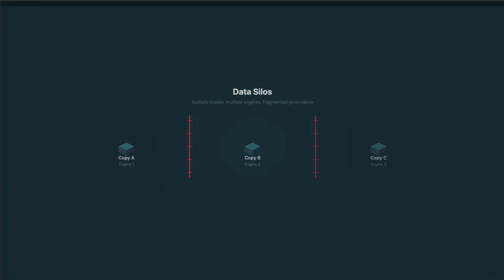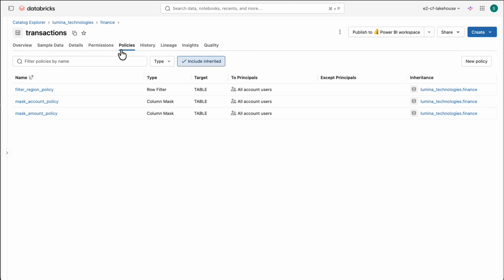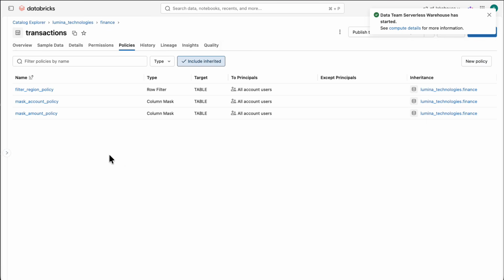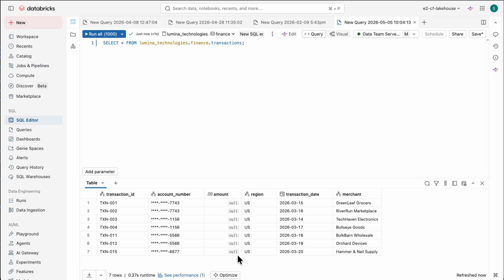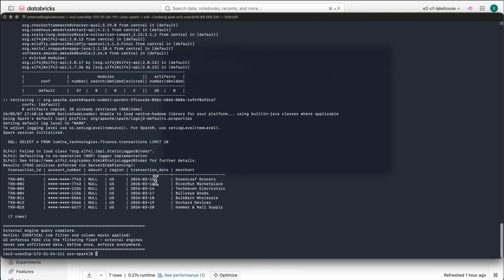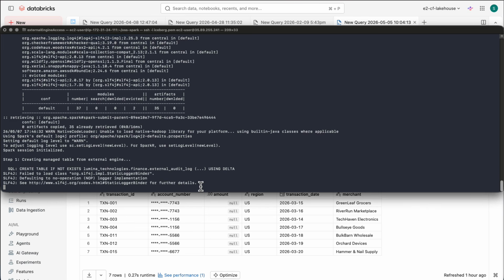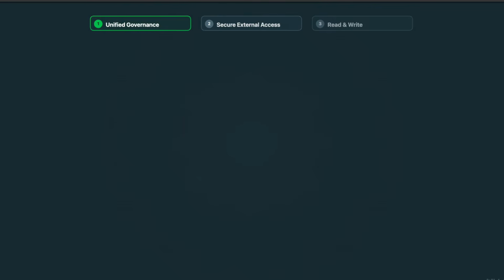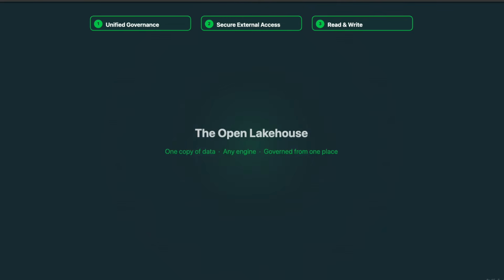Unity Catalog Fine-Grained Access Controls on External Engines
See how Unity Catalog enforces row filters and column masks identically,  whether you're querying from Databricks or from open-source Apache Spark running on a VM outside your workspace. This demo walks through defining ABAC policies once in UC, verifying enforcement on Databricks serverless SQL, then running the same query from OSS Delta-Spark on EC2 to show identical results. Finally, we demonstrate external engines creating and writing to managed tables with catalog-managed commits, fully governed and automatically optimized.